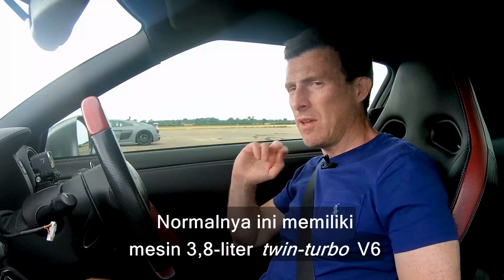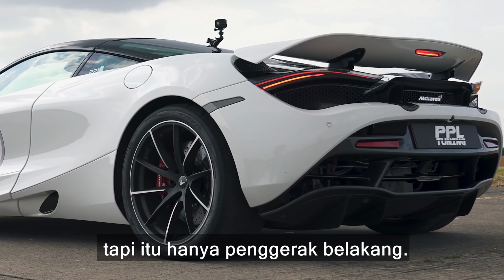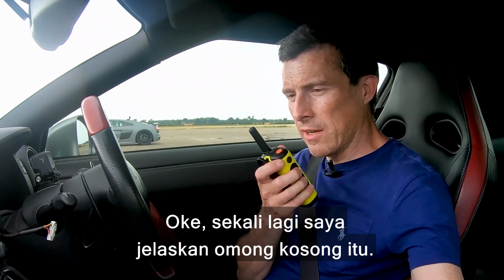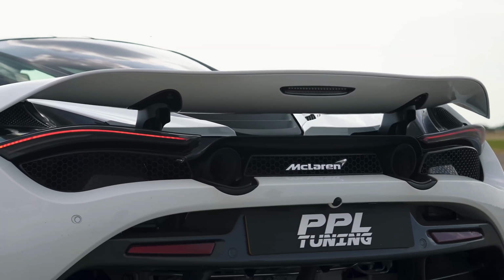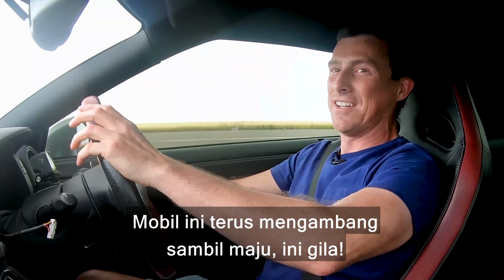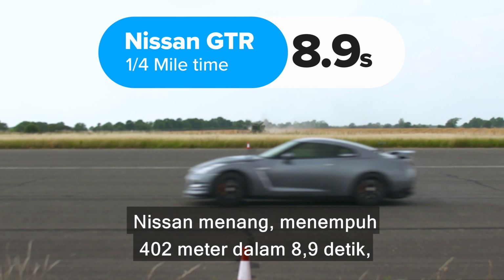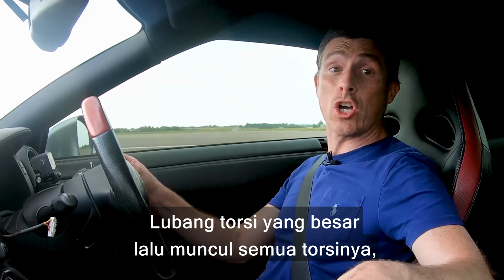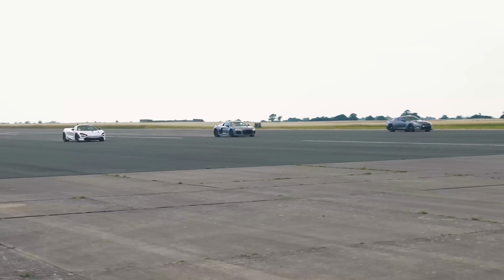Audi R8 1.200 dk v GT-R 1.600 dk v McLaren 720S 1.100 dk: DRAG RACE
TONTON INI!

Kami punya Nissan GT-R 1.600 dk yang akan melawan Audi R8 1.200 dk & McLaren 720S 1.100 dk... Percayalah, ini akan sangat seru!

Mari kita lihat spesifikasinya. Pertama ada Mat di GT-R, yang biasanya memiliki mesin 3,8-liter twin-turbo V6... Namun mesinnya dimodifikasi total sehingga sekarang mesinnya 4,1-liter twin-turbo V6 yang menghasilkan 1.500 dk & 1.500 Nm!! Ini juga memiliki AWD dan bobotnya 1.750 kg.

Selanjutnya ada Audi R8 dari Auto Torque. Yianni lagi-lagi di dalamnya, dan dia tidak sabar utnuk merasakan kembali tenaga dari mesin 5,2-liter NA V10 itu lagi! Tidak mengejutkan, mengingat ini menghasilkan 1.200 dk & torsi 930 Nm! Ini juga sedikit lebih ringan daripada GT-R, yaitu 1.650 kg.

Terakhir ada 720S. Tentu ini sudah dimodifikasi sehingga mesin 4-liter twin-turbo V8-nya sekarang menghasilkan 1.100 dk dan 950 Nm. Inilah mobil paling ringan di sini, dengan bobot 1.400 kg, namun dia punya satu kelemahan besar - itu hanya penggerak belakang!

Percayalah, Anda pasti TIDAK ingin ketinggalan ini!